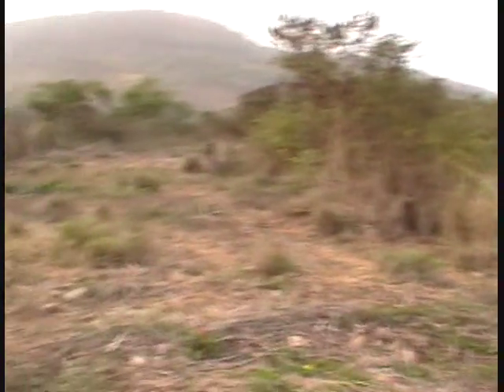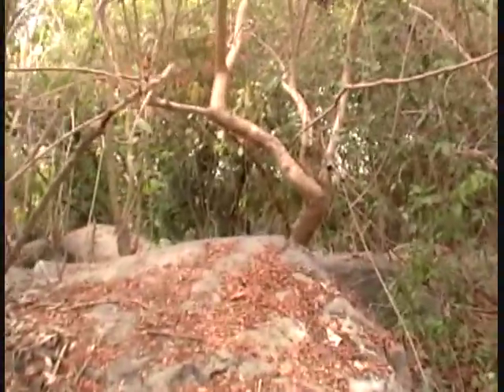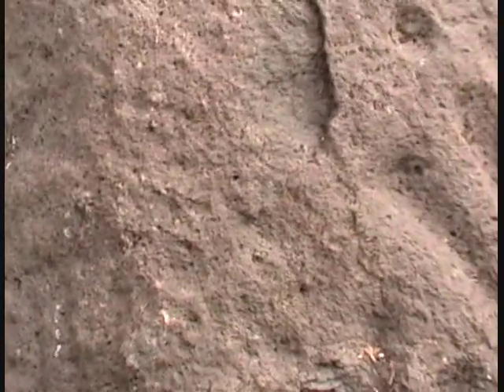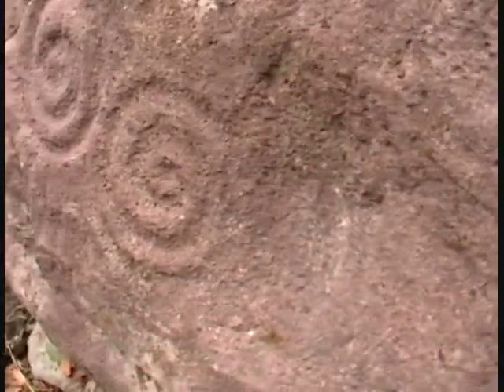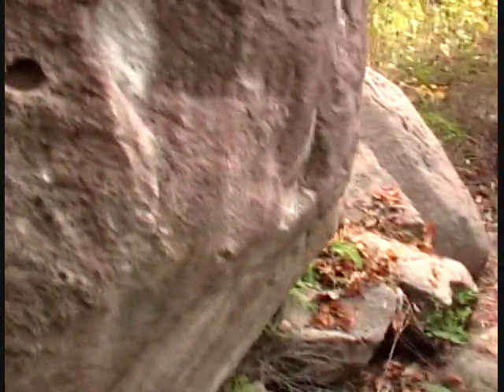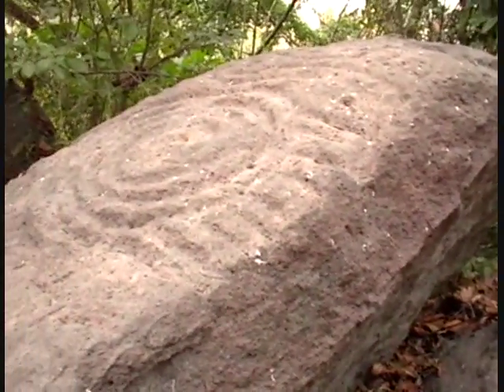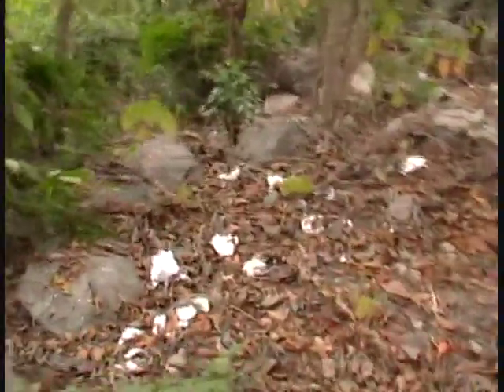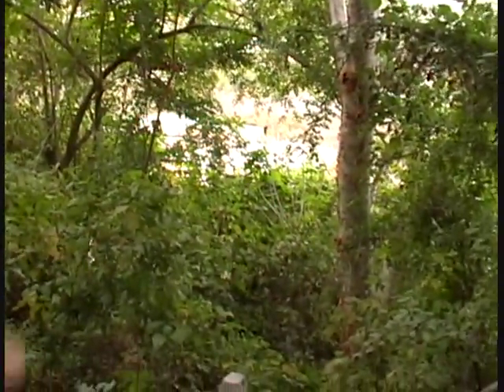Guayabitos Petroglyph Site - Part 1 of 2 - Nayarit - Mexico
Luz Del Mundo petroglyph site #1, located in Guayabitos, State of Nayarit, Mexico.
for additional petroglyph photographs.